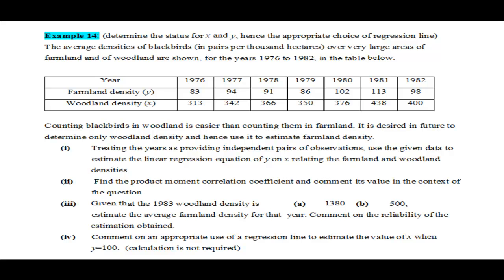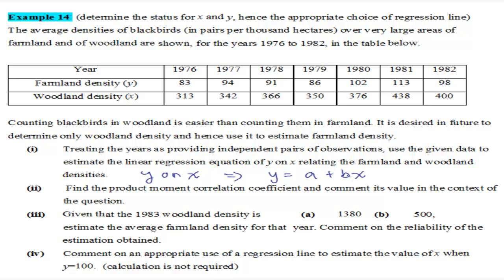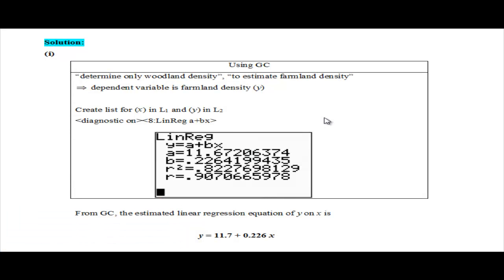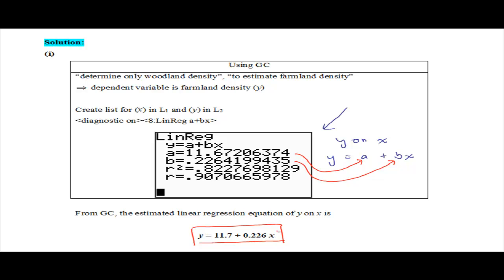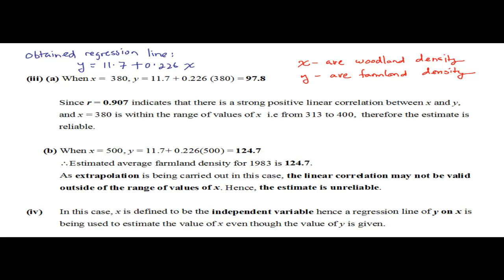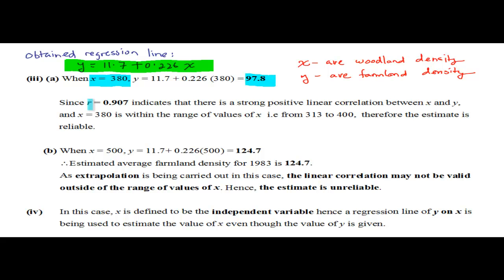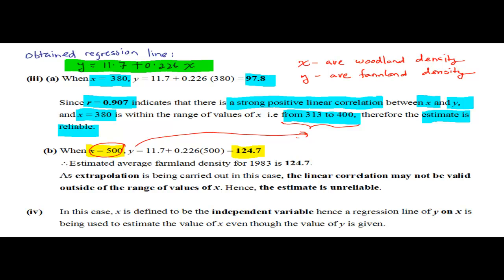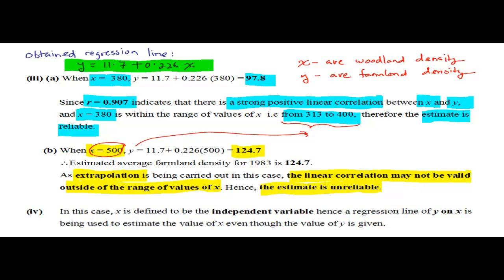JC2 H2 ELearning: Correlation and Regression Example 14